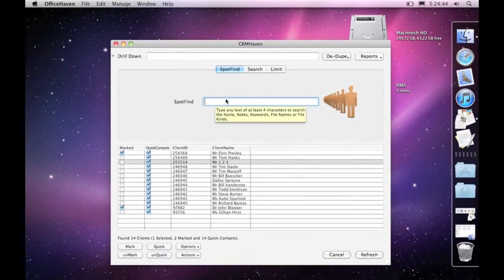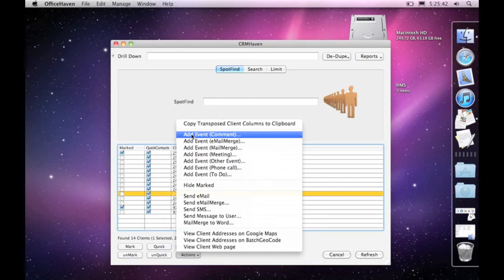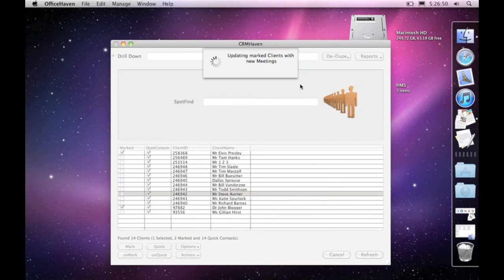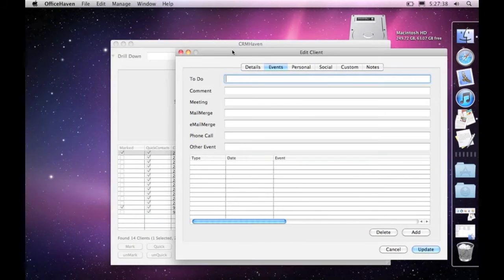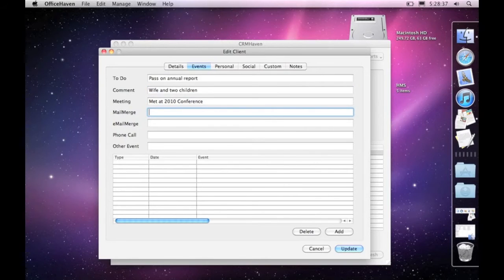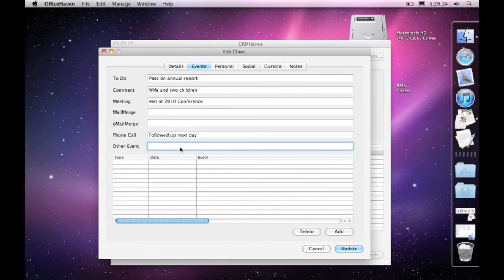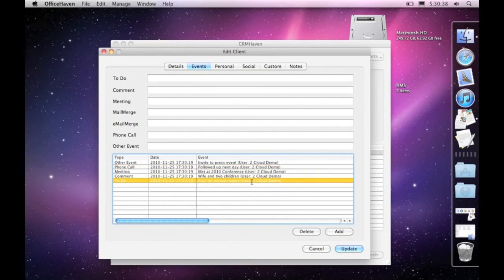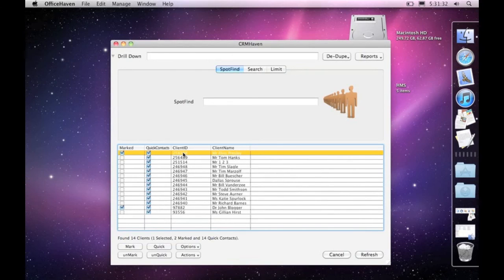CRMHaven Part 51 (Edit Events)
This is a tutorial for Holy Mackerel Software. It shows you Add and Edit Client Events in the Customer Management System (CRM) of CRMHaven.